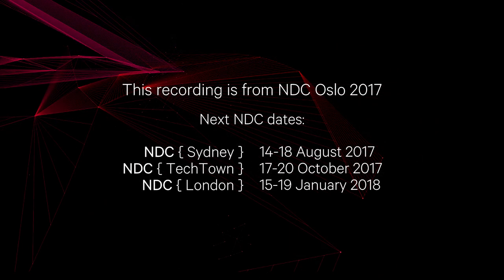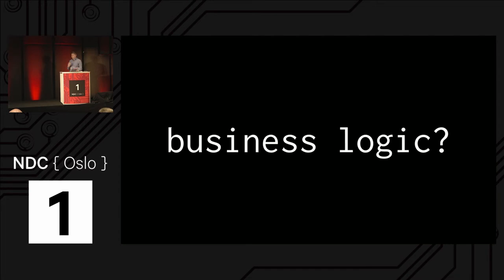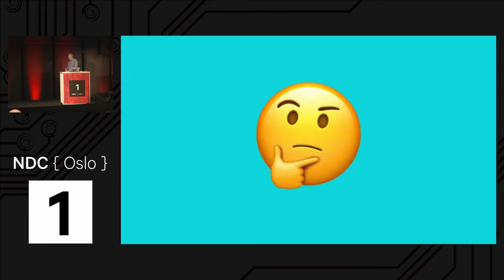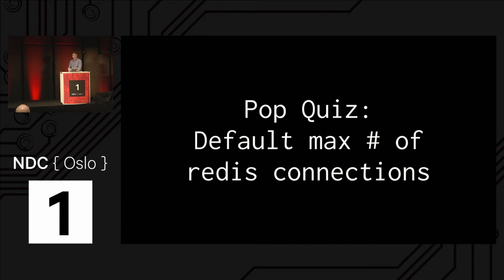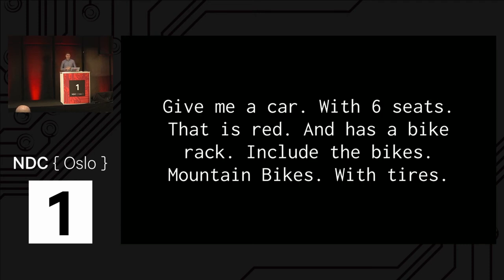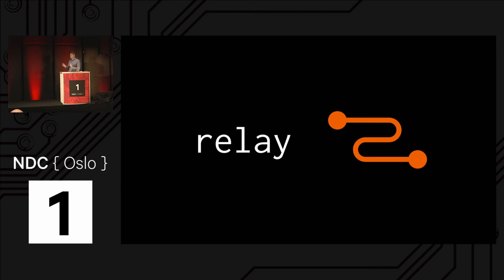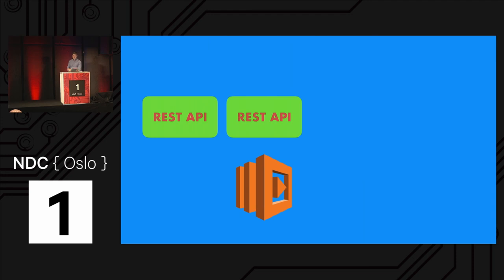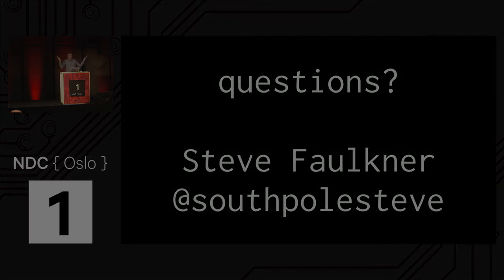Going Serverless with GraphQL - Steve Faulkner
At Bustle we have transitioned our entire production platform to AWS Lambda and API gateway. But it didn't happen overnight.

We got there iteratively and GraphQL was a huge part of the process. I'll talk about the specifically about the different approaches we used to transition services and data off of legacy infrastructure and how we used graphQL to do it.